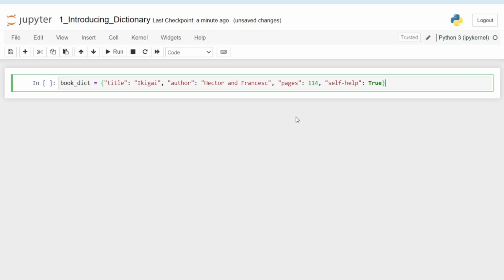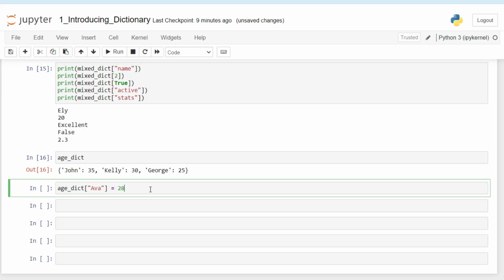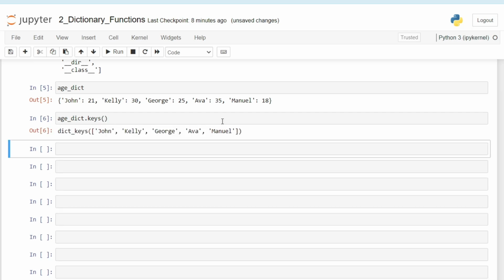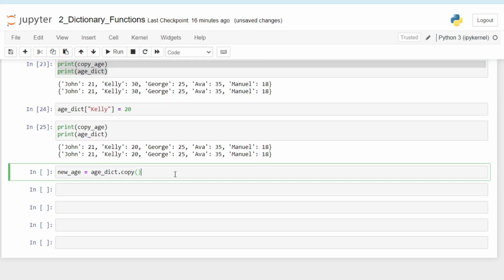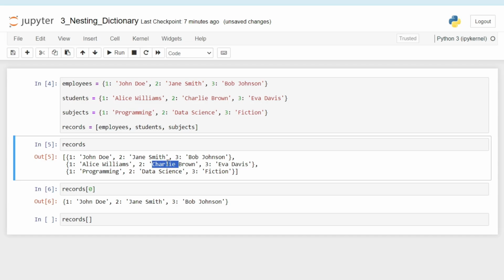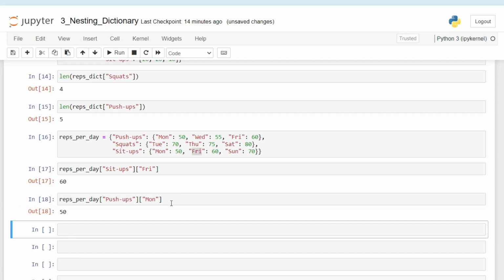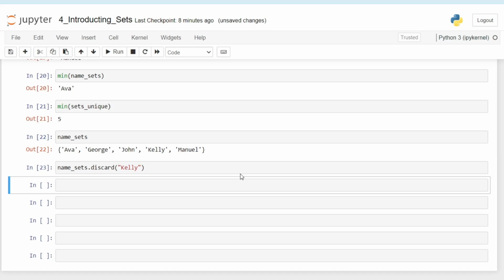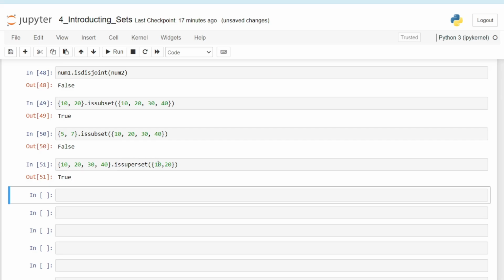Python: Dictionary and Sets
00:00 - Python: Dictionary
11:36 - Python: Dictionary Functions
25:05 - Python: Nesting Dictionary
32:29 - Python: Sets'